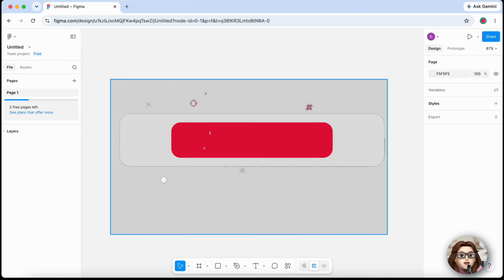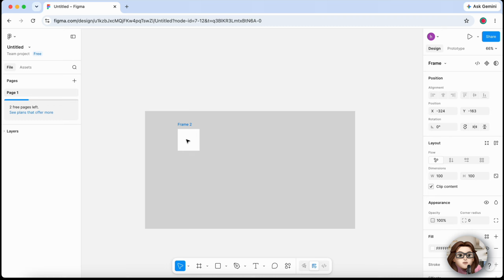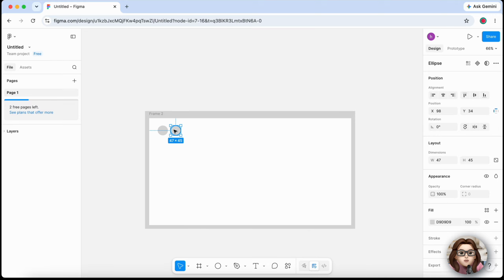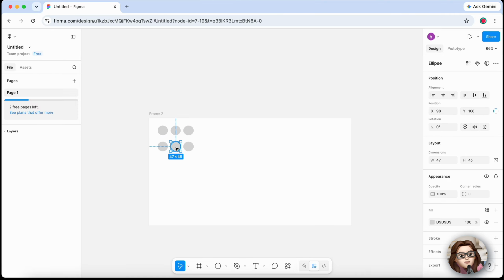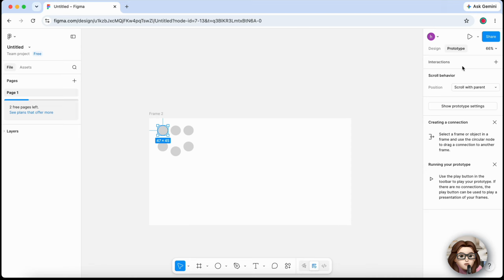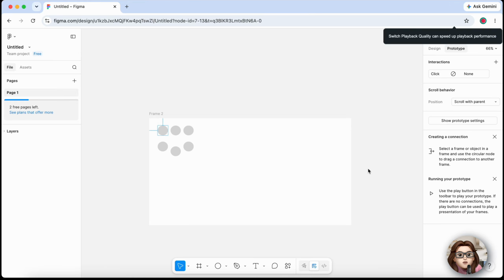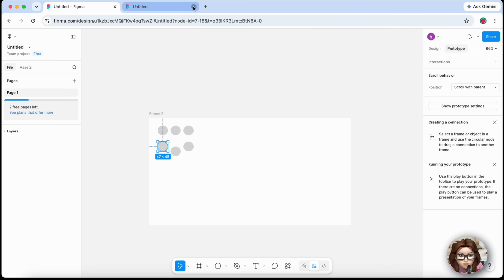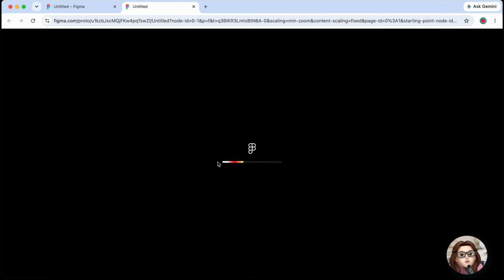How To Create Figma Loading Indicator Animation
Want to create a smooth loading indicator animation in Figma? In this step-by-step Figma tutorial, you'll learn exactly how to create a loading animation in Figma using built-in prototyping and animation features.

Loading indicators are a key part of modern UI and UX design. They provide visual feedback to users while content, data, or pages are loading, helping create a more polished and professional user experience. Whether you're designing a mobile app, website, dashboard, SaaS platform, or interactive prototype, loading animations can make your designs feel more realistic and engaging.

In this video, we'll walk through the complete process of creating a loading indicator animation in Figma. You'll learn how to design the loading element, create animation frames, use components and variants, and apply Smart Animate transitions to bring your loading indicator to life.

We'll also explore different styles of loading animations, including spinning loaders, progress indicators, pulsing circles, rotating icons, and modern UI loading effects commonly found in mobile and web applications. Understanding these techniques can help you build more professional prototypes and improve your design presentations.

Additionally, you'll discover best practices for animation timing, easing, and consistency. Small details such as animation speed and smooth transitions can significantly improve the overall user experience and make your prototype feel more realistic.

We'll also cover common mistakes designers make when creating loading animations, including excessive motion, inconsistent timing, and overly complex effects that may distract users from the core experience.

This tutorial is perfect for Figma beginners, UI designers, UX designers, product designers, web designers, mobile app designers, and anyone interested in creating interactive prototypes.

In this video, you'll learn:

• How to create a loading animation in Figma
• How to design loading indicators
• How to use Smart Animate in Figma
• How to create component variants
• How to build rotating loader animations
• Best practices for UI animations
• Common loading animation mistakes to avoid
• Tips for creating realistic prototypes

By the end of this tutorial, you'll know how to create professional loading indicator animations in Figma that enhance your prototypes and improve your overall design workflow.

This video shows you How To Create Figma Loading Indicator Animation | Loading Animation! Watch this Video till the end to learn How To Create Figma Loading Indicator Animation | Loading Animation.

Were you able to figure out How To Create Figma Loading Indicator Animation | Loading Animation? Share this with your friends who want How To Create Figma Loading Indicator Animation | Loading Animation.

Problem Solved in this Video-:

What Do you Think of How To Create Figma Loading Indicator Animation | Loading Animation?